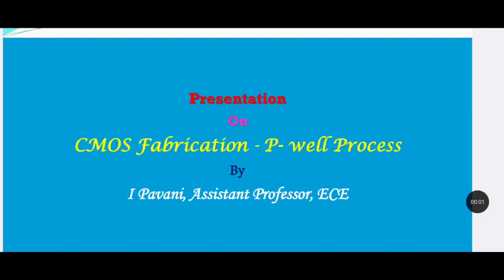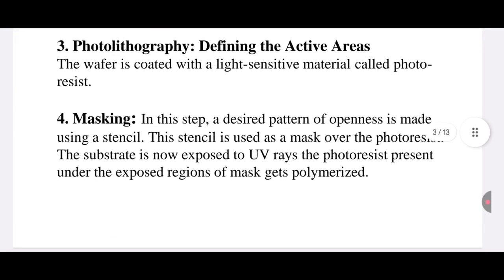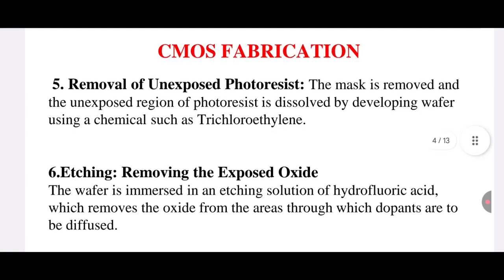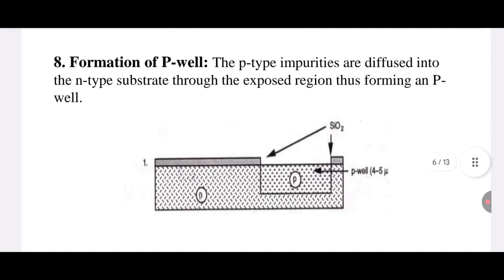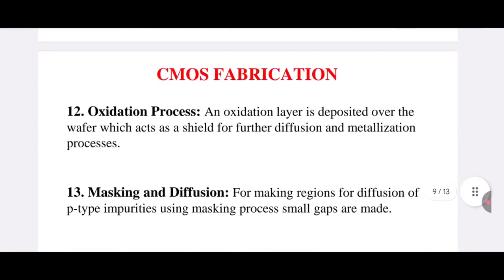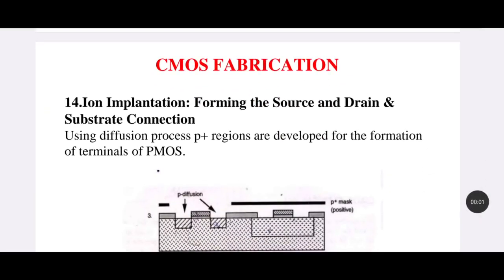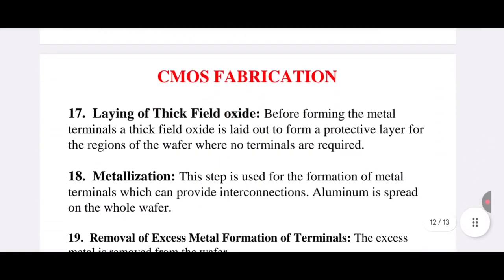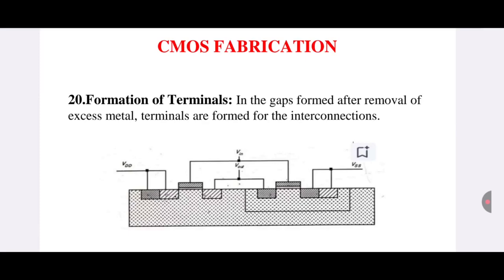cmos p-well fabrication process | VLSI Design | ECE | CSE | Engineering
In this video you will learn various steps involved in the fabrication of cmos inverter using p-well process.